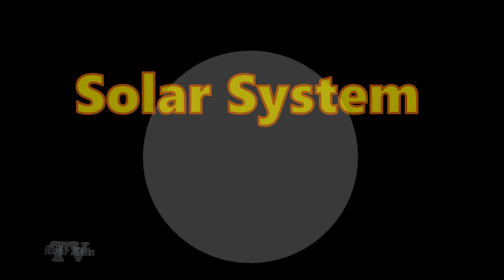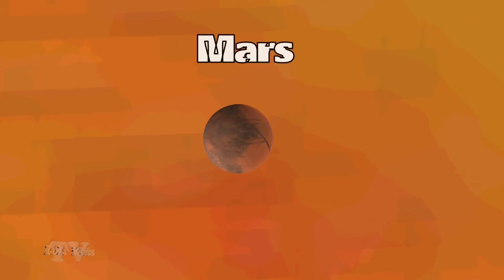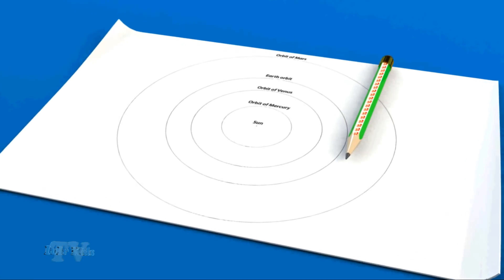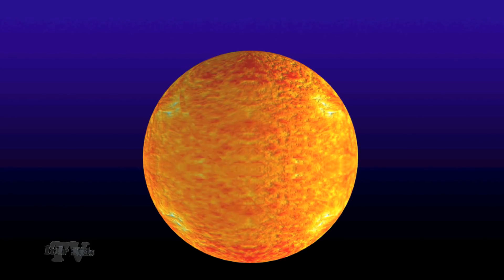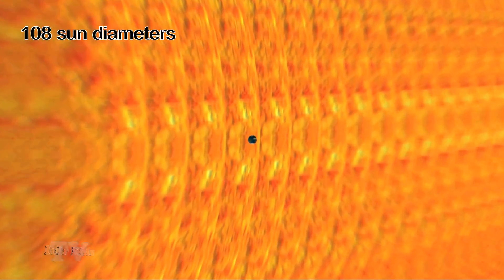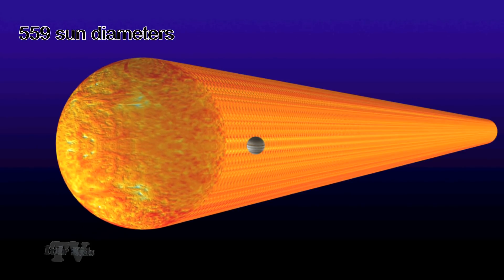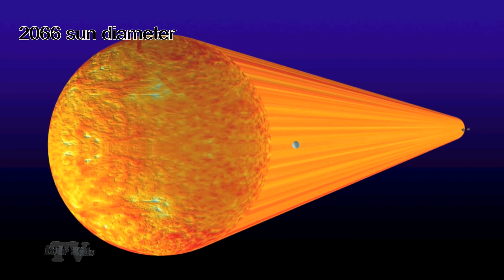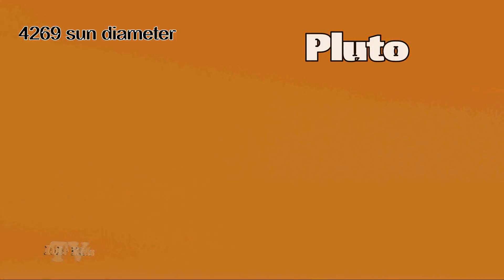Solar System Comparison Distance to Planets in the diameters of the Sun / Відстань до планет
The solar system is a grain of sand in the vast ocean of space. But for us it is huge ... Let's try to imagine its gigantic dimensions!

This star is the Sun, the largest object of the solar system. The diameter of the star is 1392000 km.

The solar system includes planets. Planets have their physical characteristics, for example: size, chemical composition, density. the solar system includes eight planets: Mercury, Venus, Earth, Mars, Jupiter, Saturn, Uranus, Neptune. Also, let's mention the dwarf planet Pluto. Among them there is one unique planet - our Earth. For now, the only known planet on which there is life.